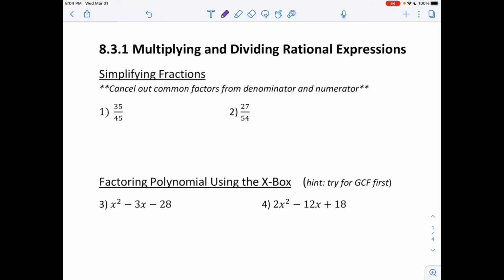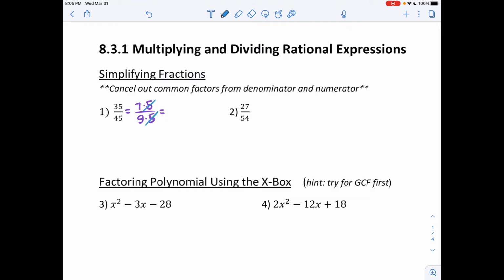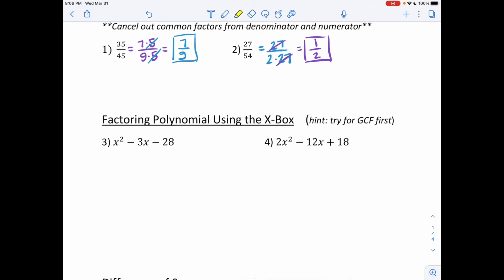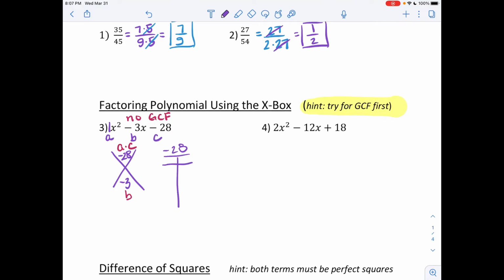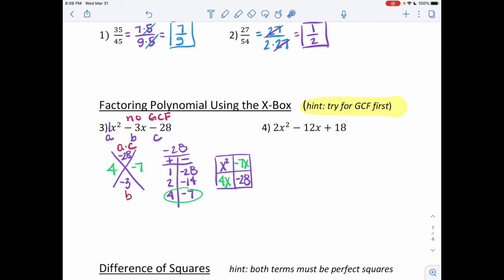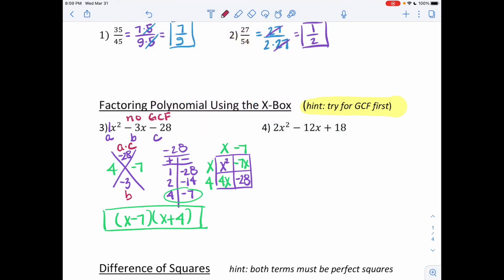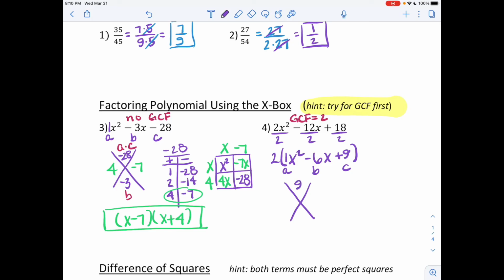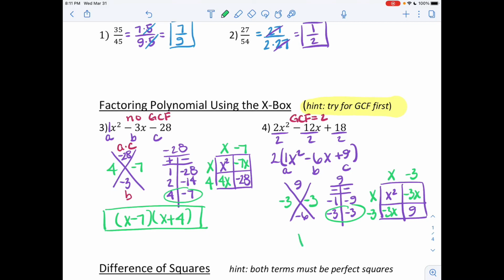Lesson 8.3.1 Part 1